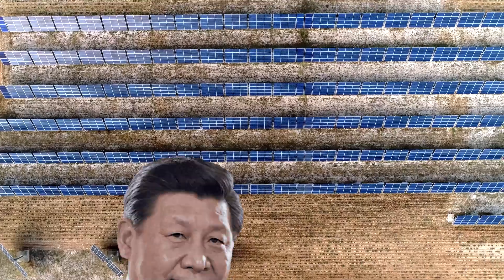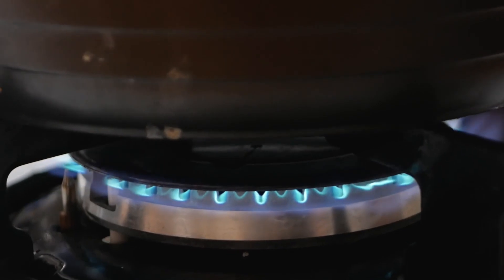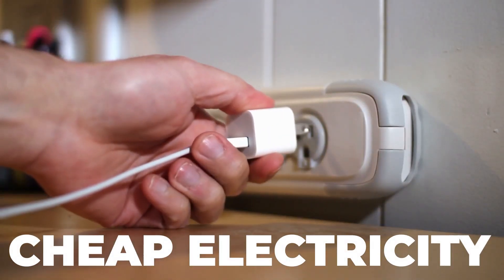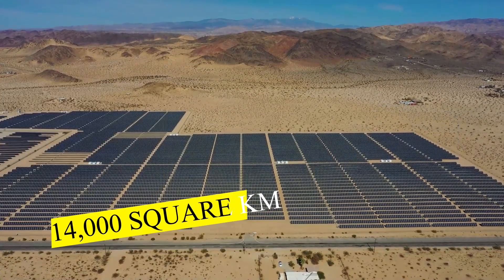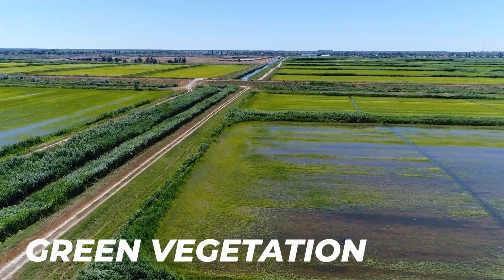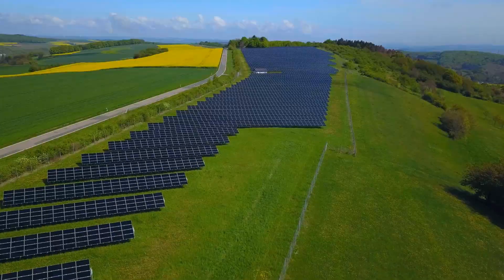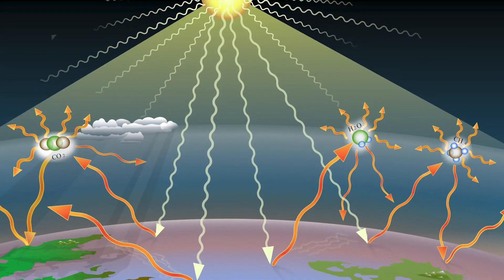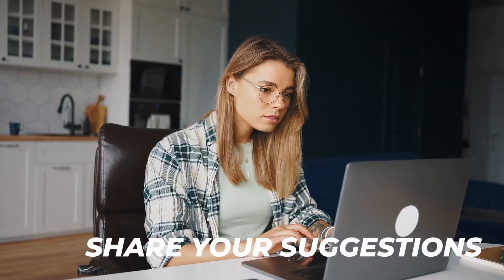China's Newest Desert Solar Energy Mega Project CRASHED The USA Stock Market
A modern energy power plant with an incredible annual production of 4 billion kilowatt hours has been successfully built by China in the middle of a desert. In addition to addressing China's electricity shortage, this outstanding accomplishment leads the crucial effort to green the desert. This innovative project breaks barriers by making it possible for plants and rice to flourish in arid desert regions. Notably, this remarkable project has been recognised by the prestigious Guinness Book of World Records, establishing its status as the largest photovoltaic panel power station in the world.